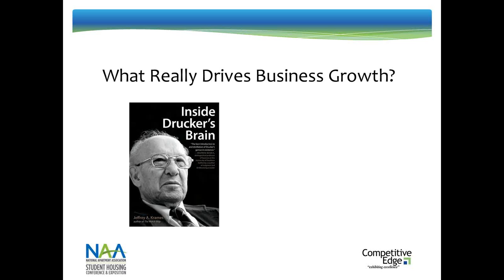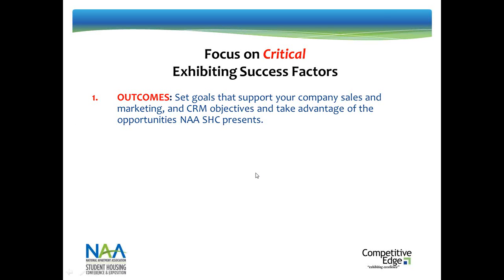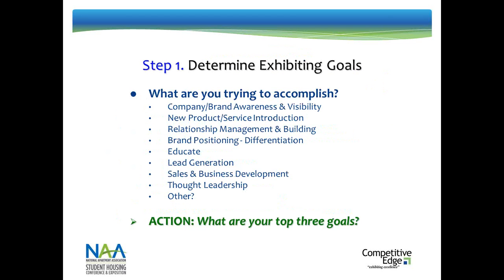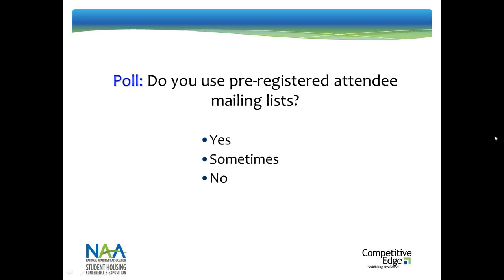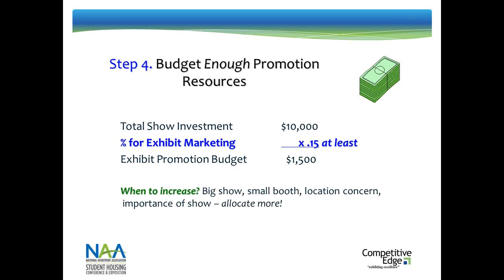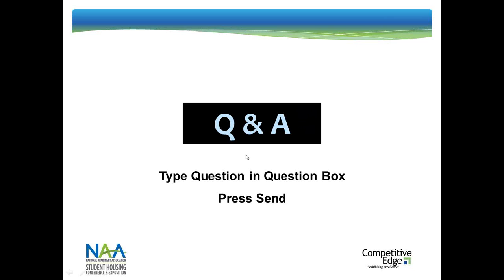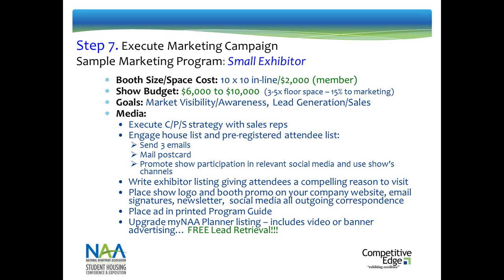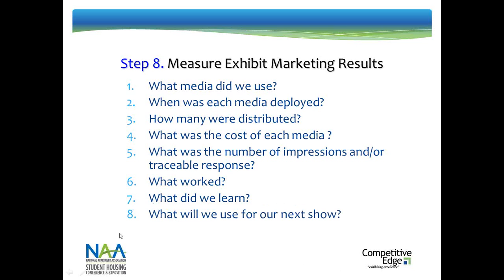Increasing Brand Awareness - Driving Qualified Booth Traffic